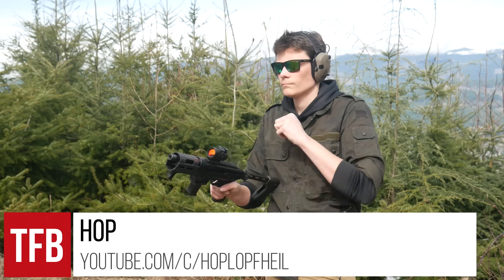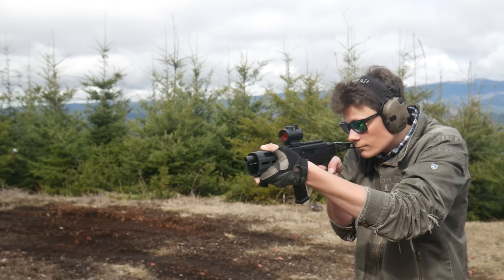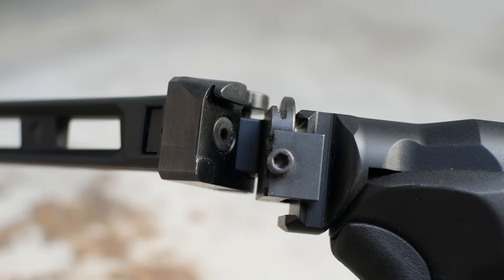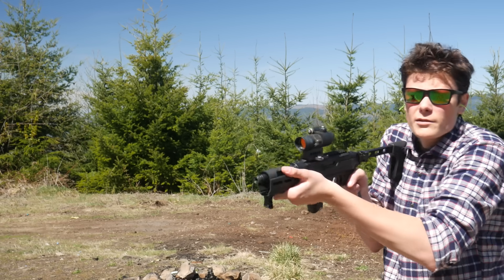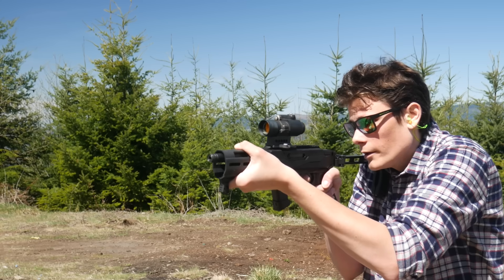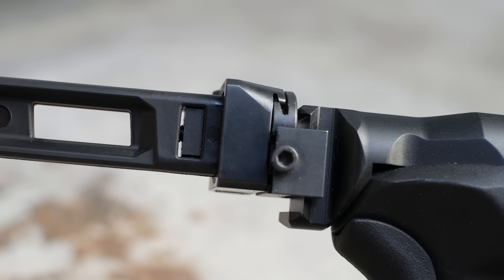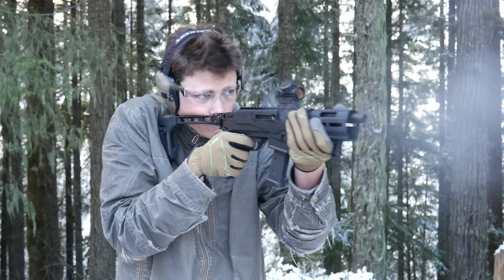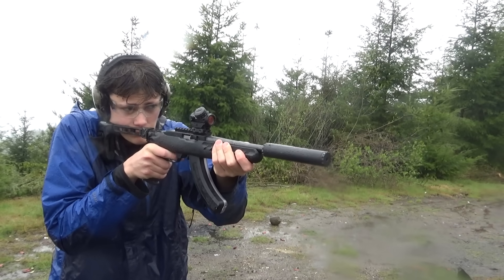Testing the Upgraded FS1913 Folding Brace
In this episode of TFBTV, Hop tests the SB Tactical FS1913 aluminum strut brace, and an upgraded version of the polymer strut brace with the Ruger PC Charger.

Ruger PC Charger
Ruger 10/22 Charger
Brownells BRN-180

- Ventura Munitions